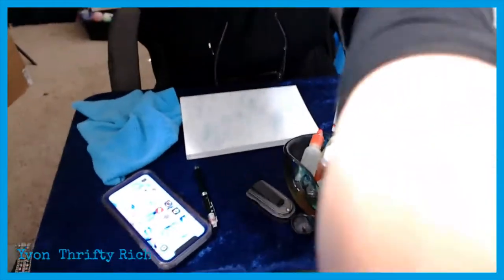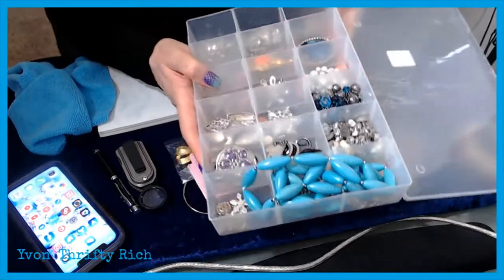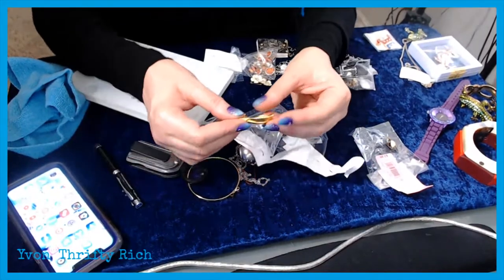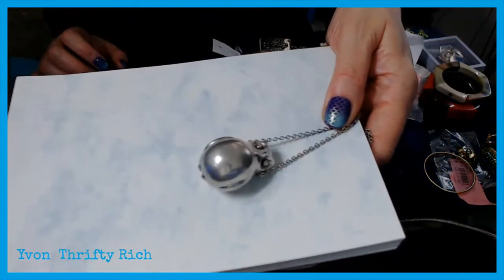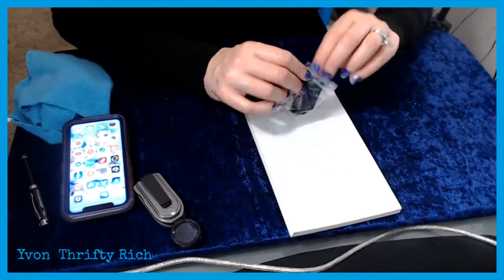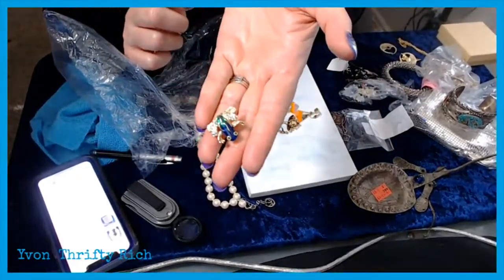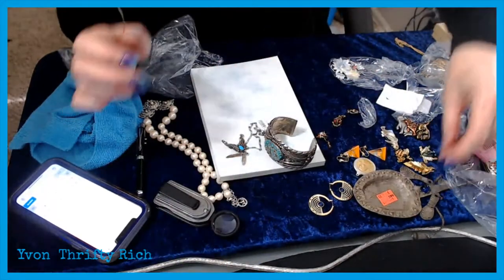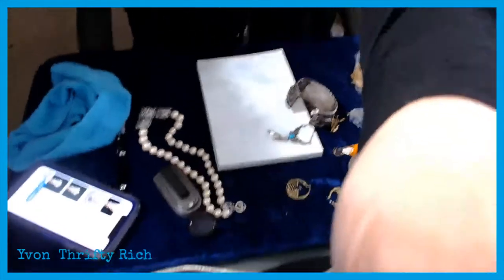💜 Jewelry UnBoxing · Thrifty ReSeller · eBay Poshmark 💜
I am a Thrifty ReSeller, I Love to Treasure Hunt at Thrift Stores, Garage & Estate Sales, Auctions, Antique Malls,  Flea Markets and Sales Racks for great stuff to Resell on eBay Etsy Poshmark Mercari and more, It's a Great extra Money Side Hustle...Thrifting for Resale, Making Money and Saving Money for my Household while having Big Time FUN !!!

~ I also Love being Creative and Playing Poker ...

8585 Criterion Dr.
# 63915
Colorado Springs, Colorado
80962

XOXO ~ Yvon

 💚 Main eBay store :

my Thrifty Rich Club & Thrifty AF  T-Shirts

assortment of Colors, Sizes &  Mens or Womens Cut

Thrifty A F

Thrifty A F

Thrifty Rich Club

 Just Promo Tags:  similar Thrifters - Thelma Thrift, Thrifty Treasures, Lindey Glenn, The Bearded Picker, The Auction Professor, The Antique Nomad, Paul Cantu the Thrift God, the Thrift Queen, Thrifties, Taco Stacks, Cincinnati Picker, Dr. Lori, Nesting Haven, Crazy Lamp Lady, Craigslist Hunter, Hart Pickers, Golden Finger Picker,  Boss Babe, Kathy Terrill, Suzanne A. Wells, The Recycled Life, Sell Quick Ship Quick, Denver Brass Armadillo